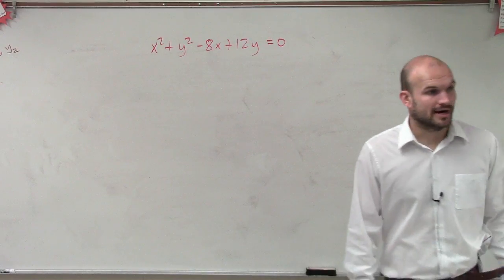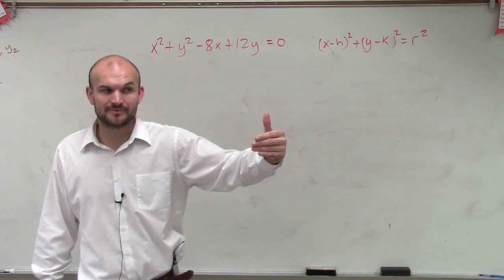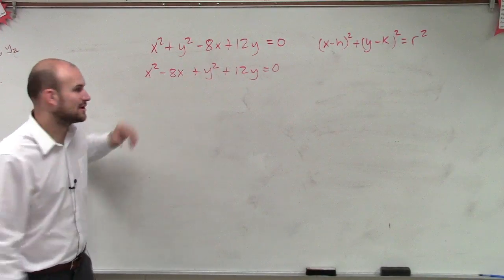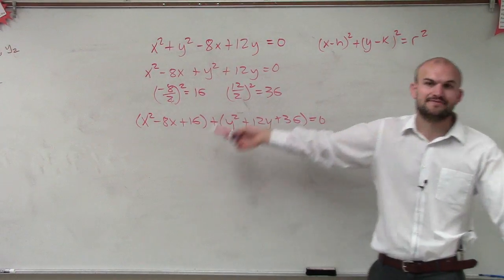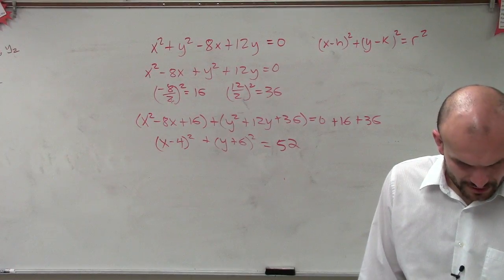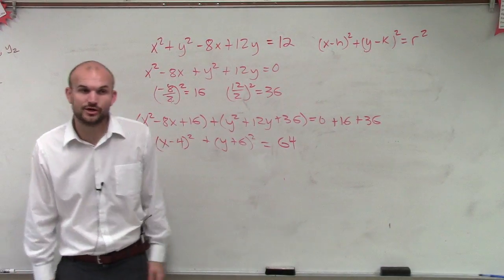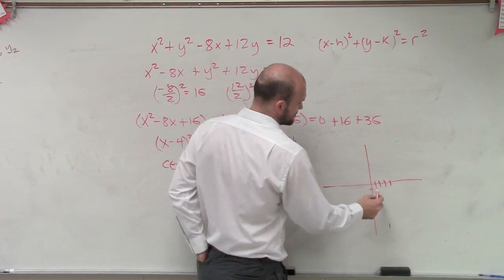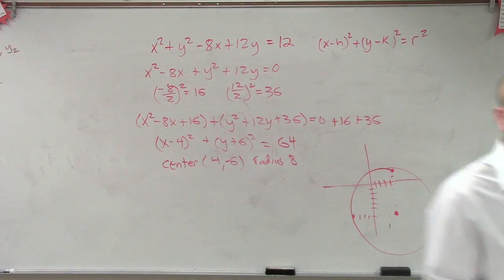Converting a circle into standard form and then graphing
Learn how to graph the equation of a circle by completing the square.  Completing the square will allow us to transform the equation of a circle from general form to standard form.  When the equation is in standard form we can identify the center and radius of the circle to graph to then graph the  circle.